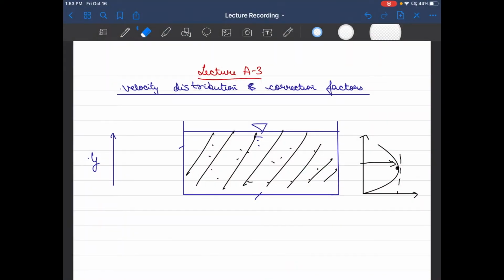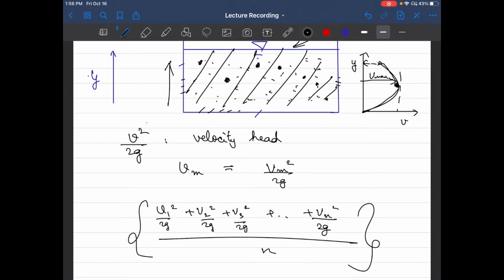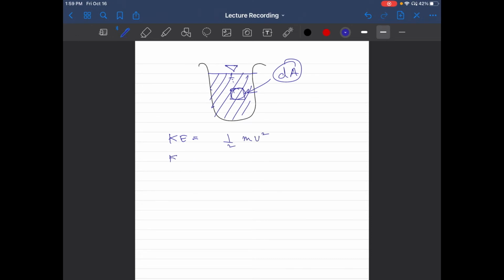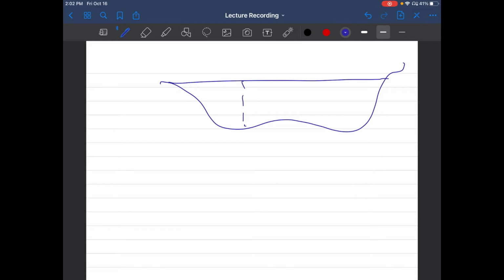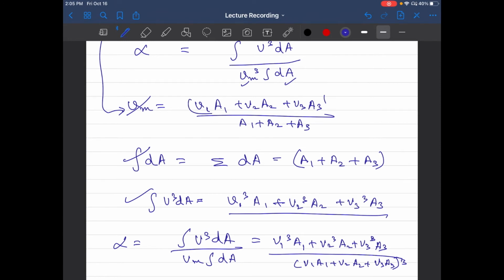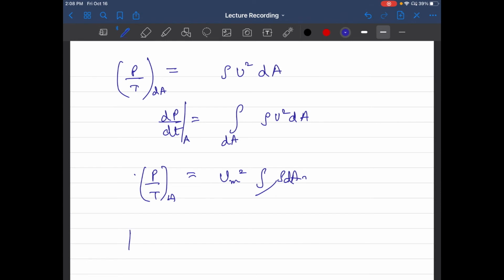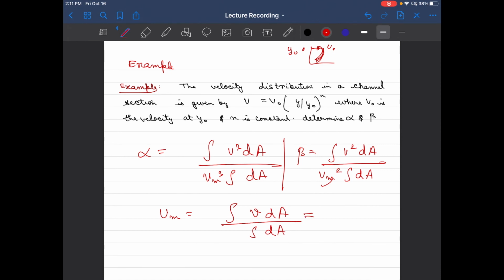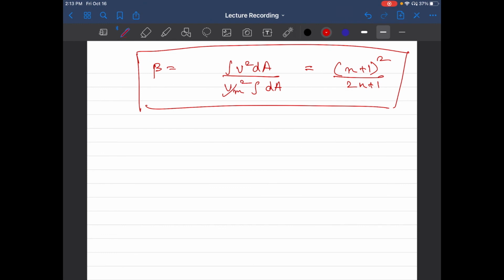A-3 Velocity Distribution and correction factors